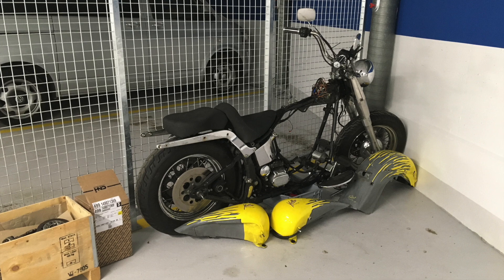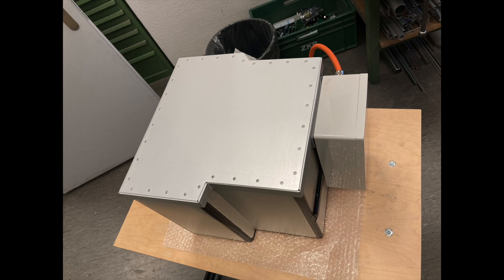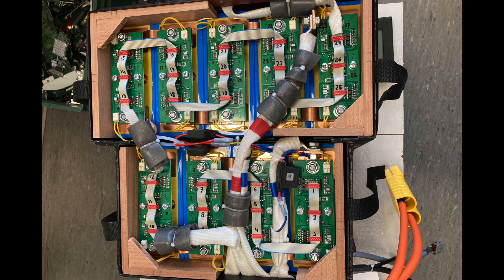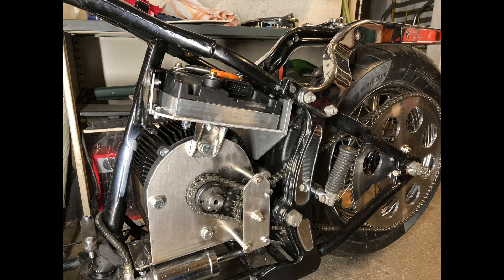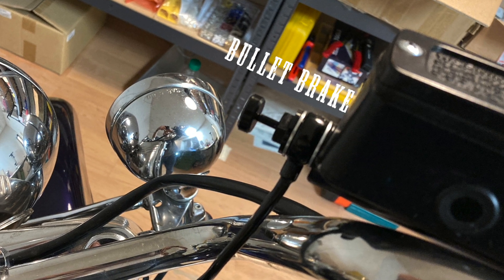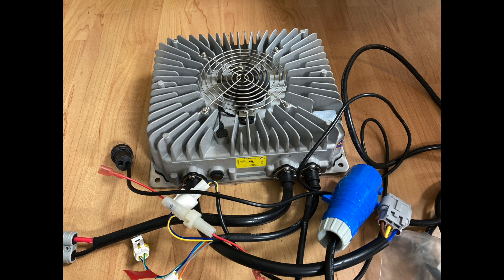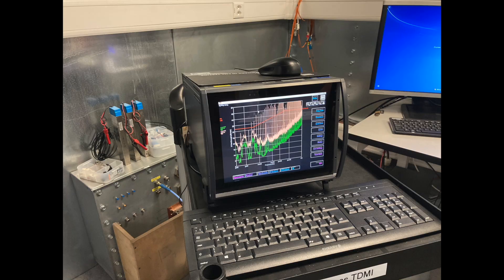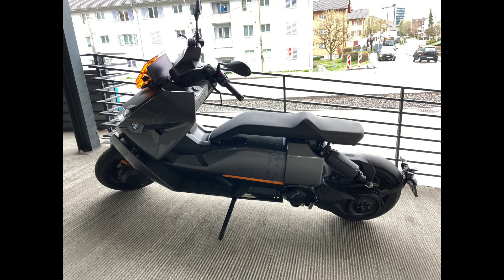Harley electric conversion - Street legal! (PWJ236)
My electric Harley is finally ready to drive... 10kWh battery, 120km range, 14kW continous and 35kW peak power. Sounds like not much, but is enough to have fun!  The electric motor is the same as used on Zero motorbikes. Weight before conversion 305kg. After conversion 309kg. Top speed 100km/h.
If you think to make something similar, consider the cost...(this is in Switzerland).
EMC and electric safety test and certificate: $4000
DTC mechanical test and certificate: $6000
Batteries, motor, controller and other stuff: $10'000
Naked bike: Trade-in for another old Harley (value $5000)
Work hours: not counted...